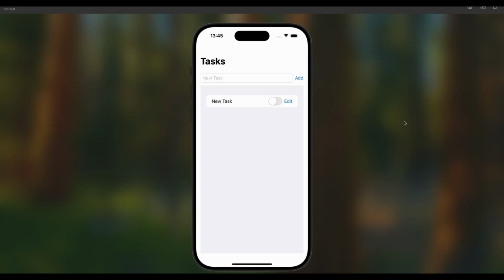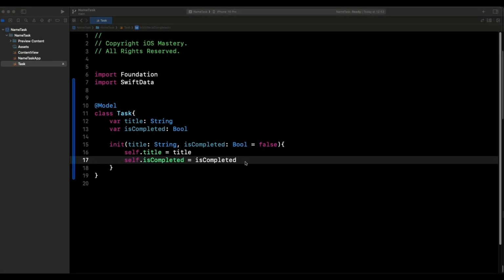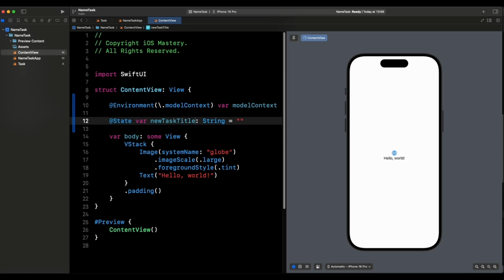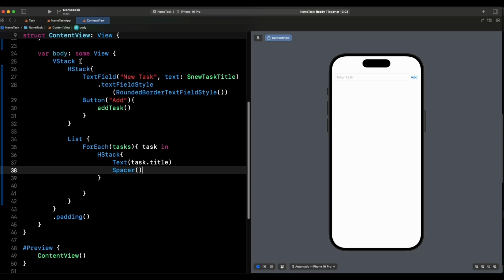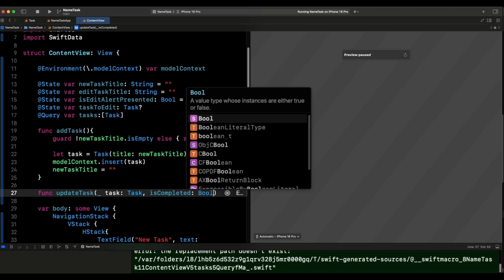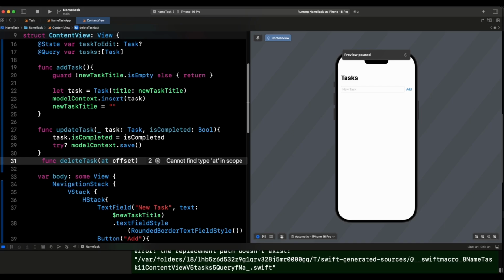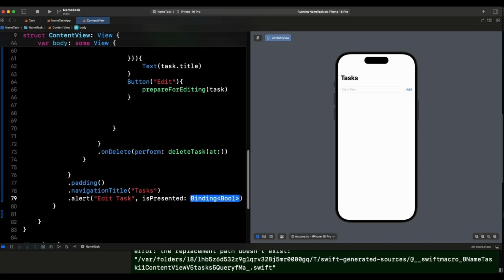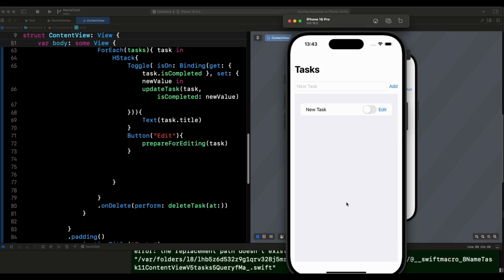SwiftUI CRUD with SwiftData: Build a Task Manager App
Learn how to build a fully functional task manager app in SwiftUI using the new SwiftData framework! In this tutorial, we'll cover the core principles of Create, Read, Update, and Delete (CRUD) operations.

Here's what you'll learn:

Setting up SwiftData: We'll guide you through creating a new project and integrating SwiftData into your app.
Building a Task Model: You'll define a simple data model to represent tasks with properties like title and completion status.
Creating and Reading Tasks: See how to add new tasks to your SwiftData store and display them in a list using @Query.
Updating Tasks: Implement a toggle to mark tasks as complete and learn how to update data in SwiftData.
Deleting Tasks: Add swipe-to-delete functionality to remove tasks from your list.
Editing Task Titles: Use an alert to enable users to edit existing task names.
This comprehensive tutorial provides a solid foundation for working with SwiftData in SwiftUI. Whether you're a beginner or looking to explore the latest iOS technologies, this video is for you!